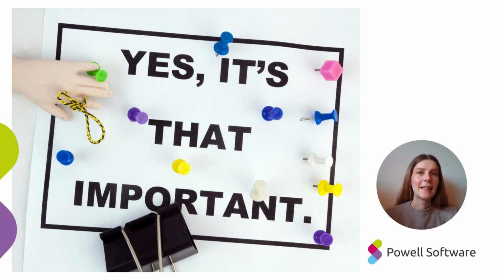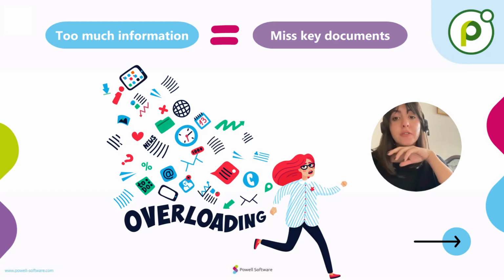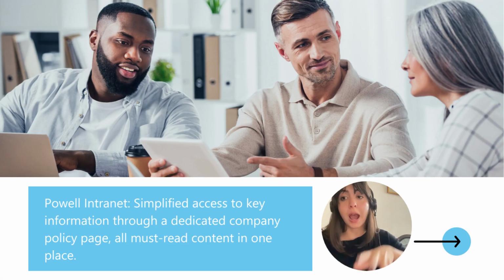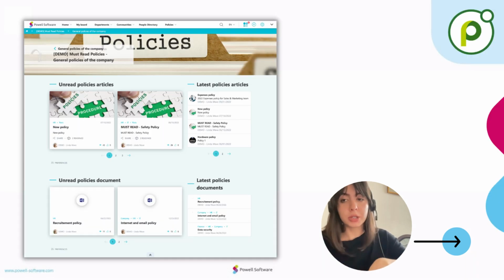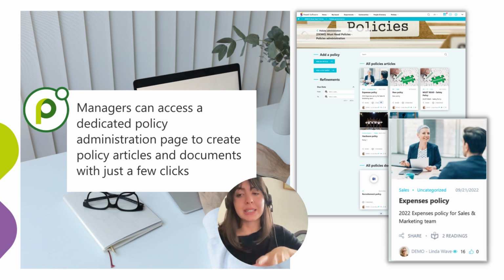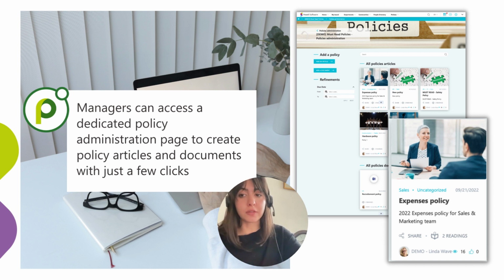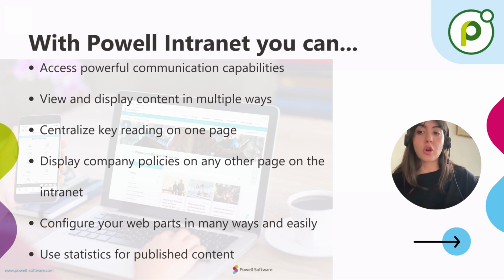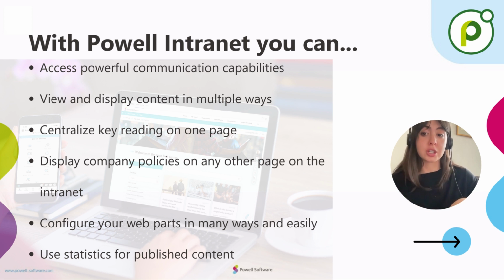Ep: 4 | Mandatory & must read intranet content | Powell Intranet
📥 Get the ultimate guide for managing your intranet content from A-Z, written by digital workplace consultant Martyn Perks! Download your free whitepaper now to discover how to create engaging content that supports your organization's goals and culture

👋 Learn how to ensure employees read critical documents with Powell Intranet's mandatory reading feature.

In this episode of our Powell Intranet video series, we show you how HR and Comms can use a dedicated company policy page to centralize key information and track employee engagement. Perfect for large organizations, this feature simplifies internal communications and ensures employees stay informed and aware of company policies and procedures.